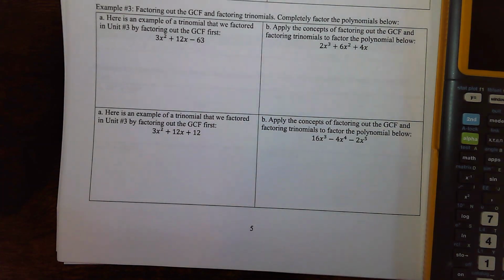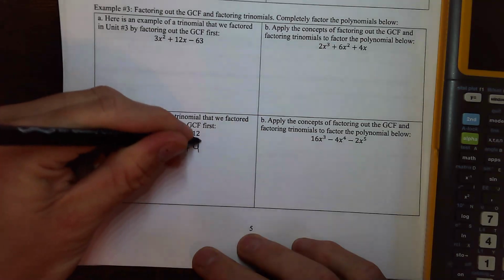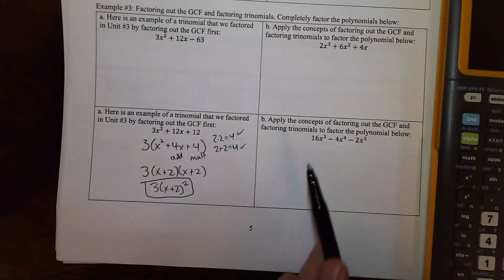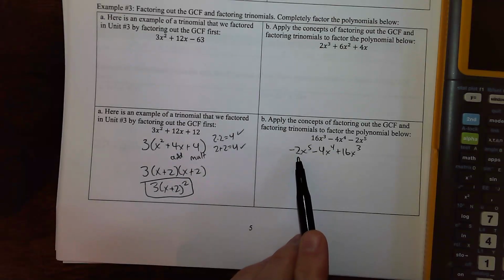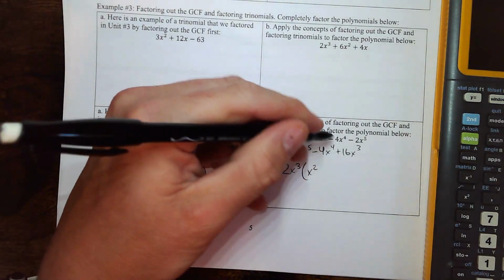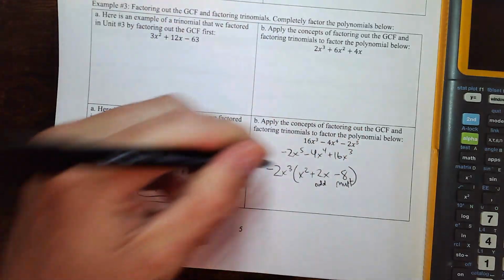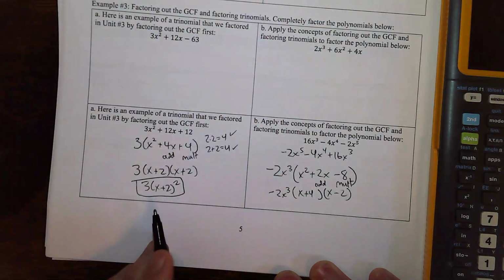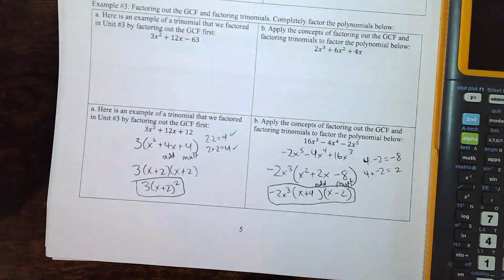A2 Lesson 5.3 Examples 3C-D Factoring Higher Order Polynomials Factoring Trinomials with GCF